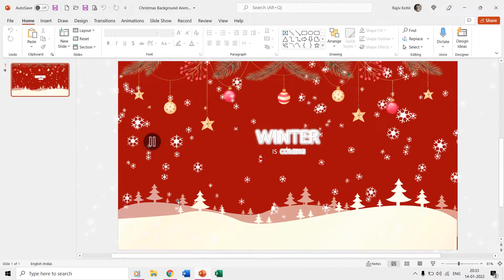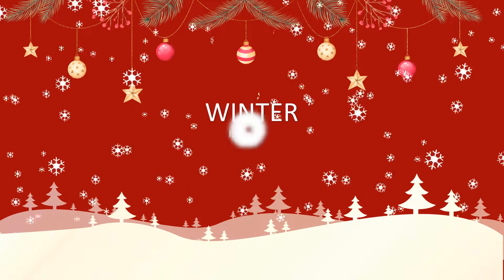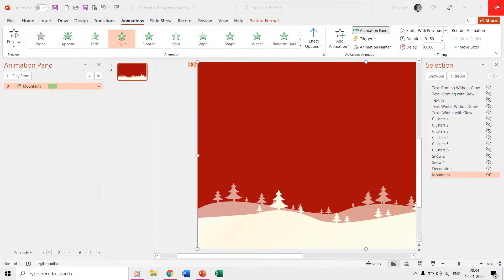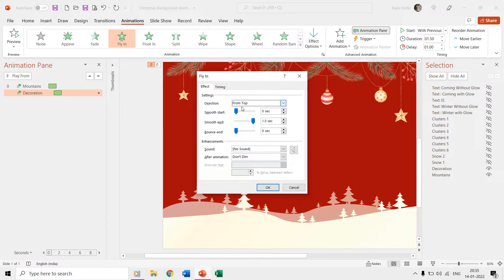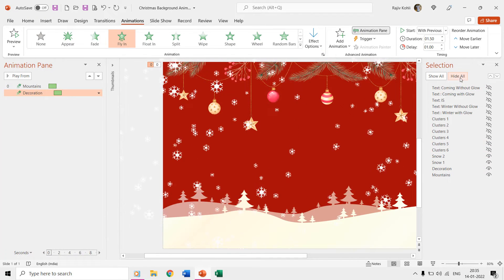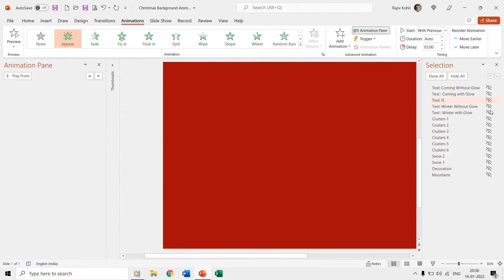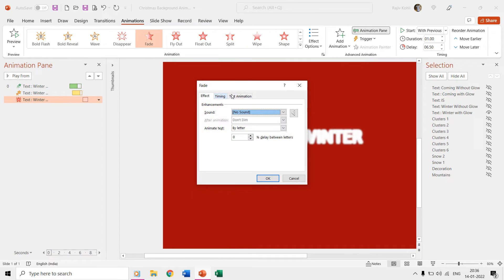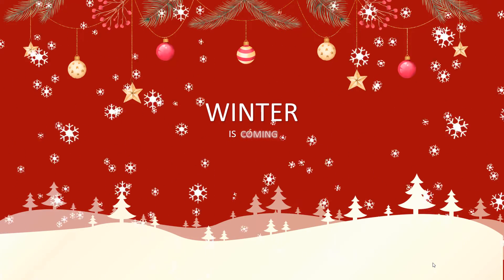Winter Christmas Animation in PowerPoint Tutorial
Join us on a magical journey as we bring the holiday spirit to life in this enchanting Winter Christmas Animation in PowerPoint Tutorial. Inspired by the mesmerizing animations by SonDuckFilm, we've crafted a festive PowerPoint masterpiece that captures the essence of a snowy winter's day.

✨ Key Highlights of this Tutorial:

- Incredible Effects: Learn to weave the magic of animation into your presentation with effects like Fly In, Appear/Disappear, Basic Zoom, Grow/Shrink, and Fade Out. We'll walk you through each effect, making it a breeze to replicate.

- Ready-Made Assets: We've made it easy for you! We're using readily available PNG, GIF, and Text Layers, along with a treasure trove of vector and GIF files. You can access these assets with the provided links.

Animation Inspirations: Explore the amazing world of SonDuckFilm's animation expertise. Discover the artistry that sparked our creative journey in this tutorial by checking out the video that inspired us.

- [Learn How to Make Animation in PowerPoint]